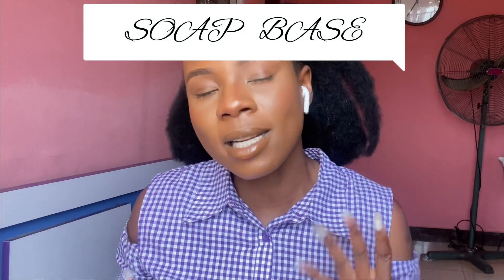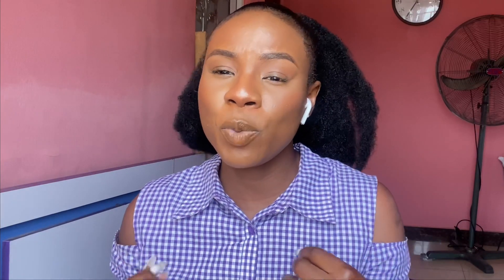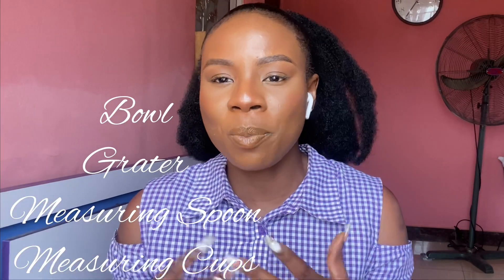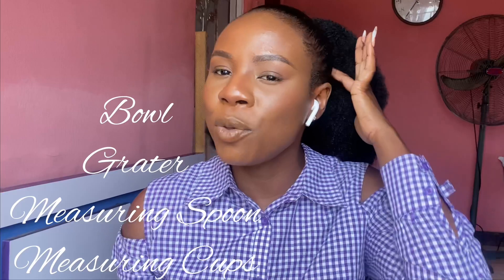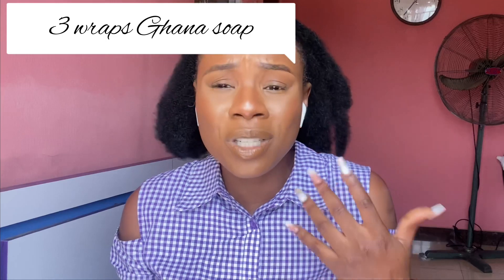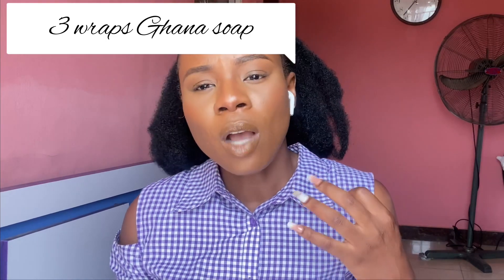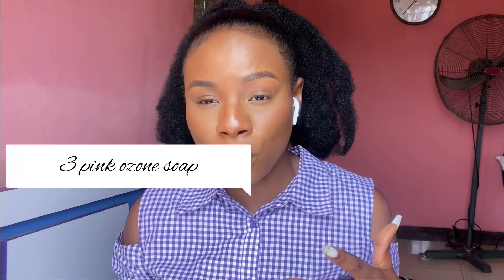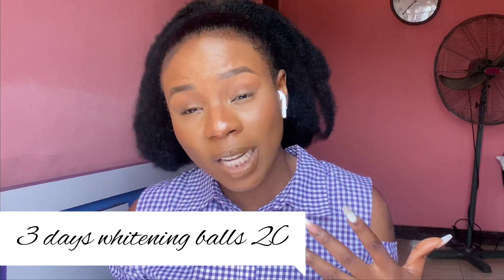HOW TO MAKE AN ACTIVE BLACk SOAP BASE FOR + VERY EFFECTIVE RECIPE 2021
How to make a black soap base.

FAQ
Age:25
Nationality:Nigerian
Location: Abuja, Nigeria